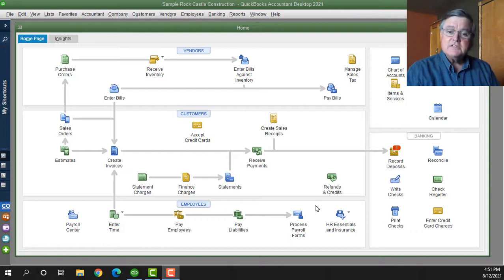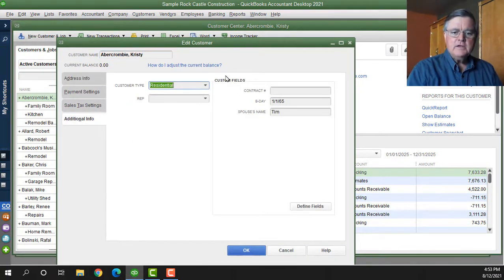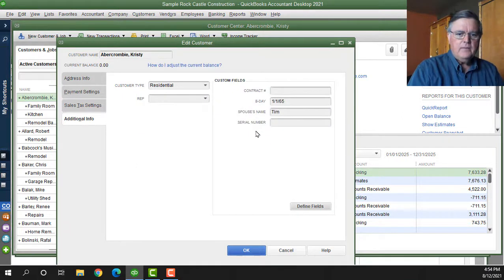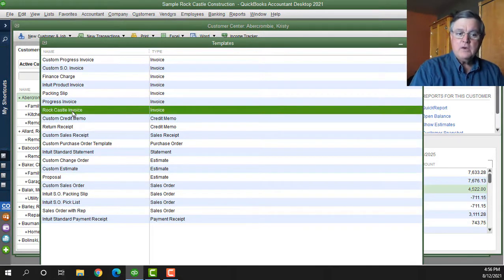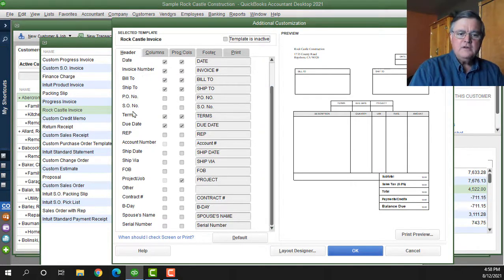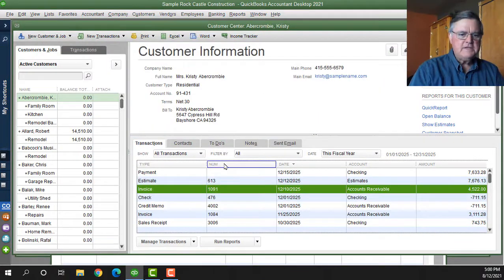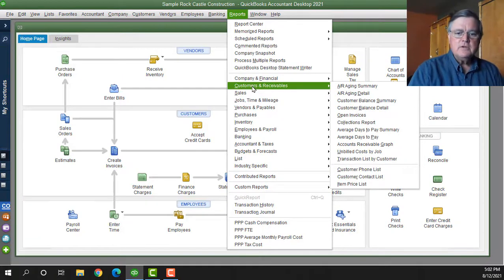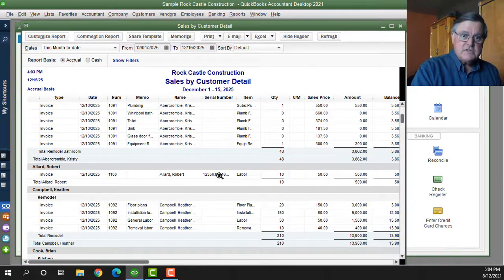Creating Data in QuickBooks You Never Knew Was Possible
QuickBooks doesn't look like it's customizable. But it is. More than you know. Add unique data to QuickBooks names, invoices, forms, reports, and more... just watch this video.